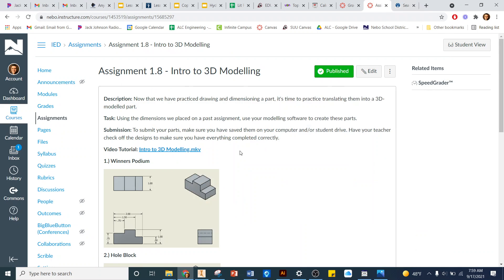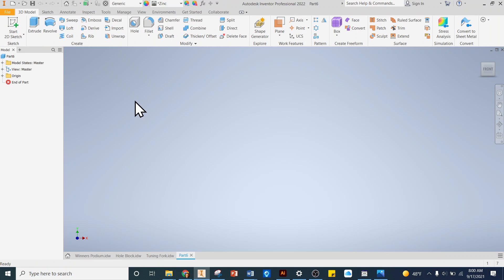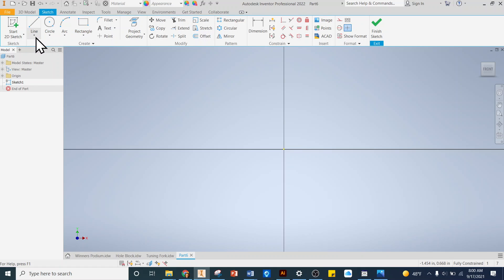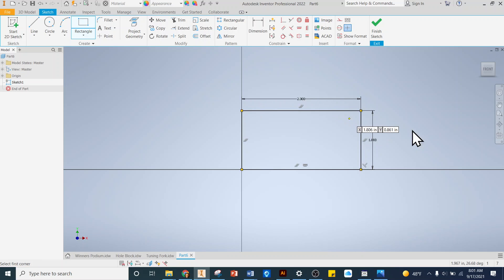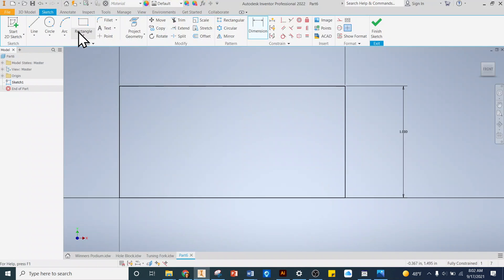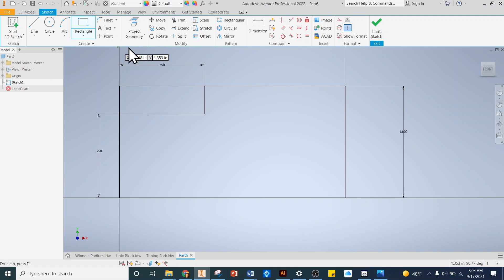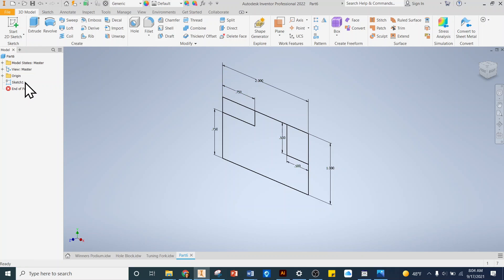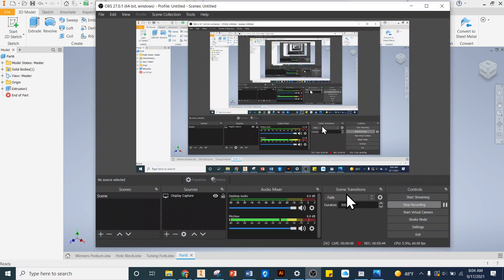Winner's Podium Tutorial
How to 3D model a simple podium.